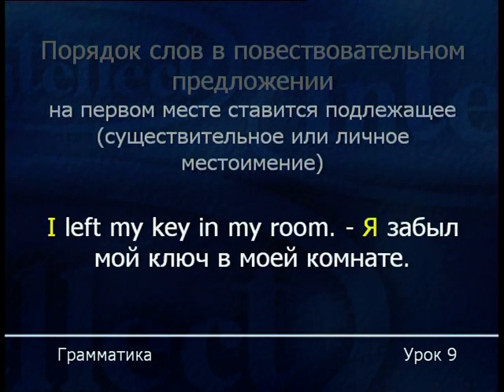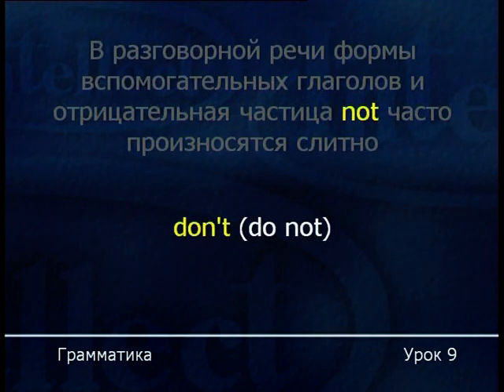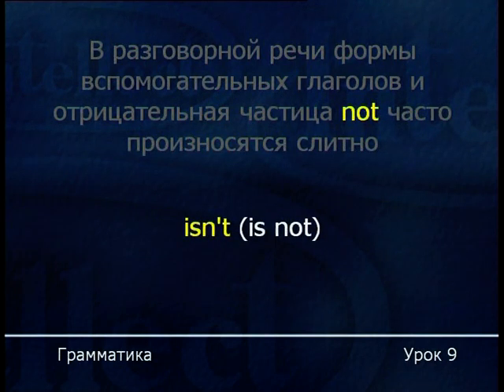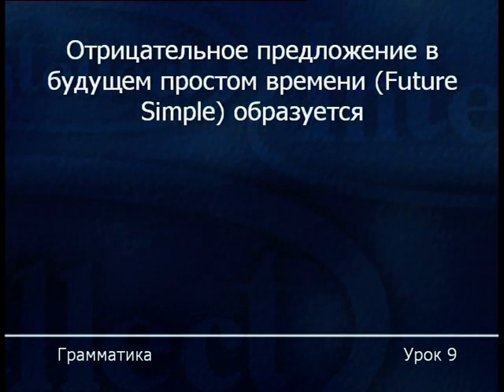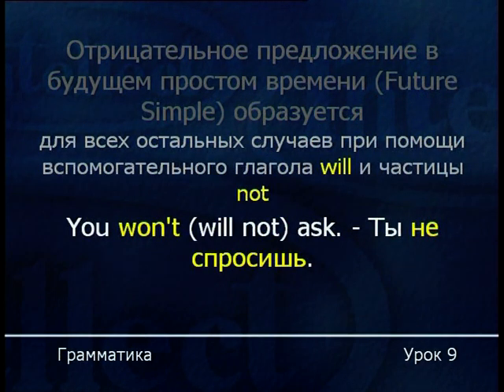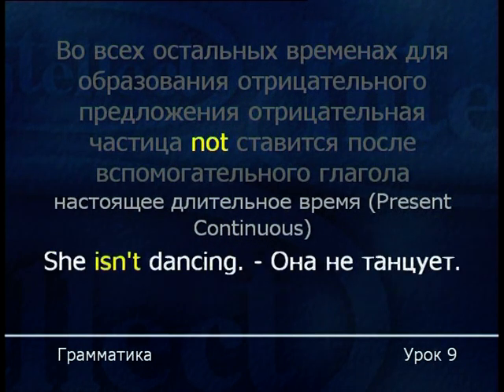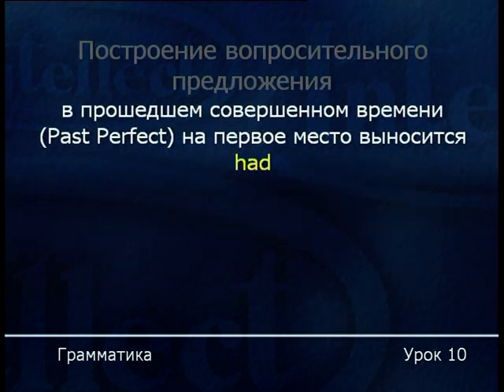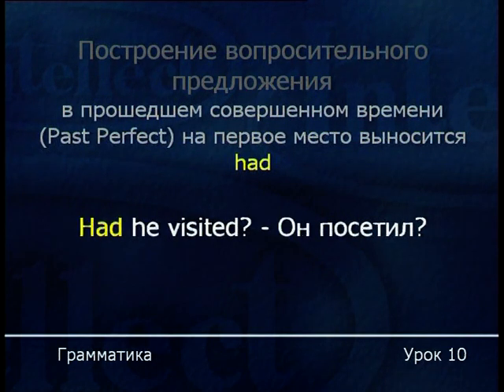Английский 25 кадр грамматика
Я еще лет 16 назад покупала эти диски для начального уровня, то есть с нуля, хотя в школе учила его немного, в других странах могу общаться вполне спасибо ему, зарубку в памяти оставил . Еще были карточки со словами с одной стороны на русском и с другой на английском, но их можно сделать самим, если первые части вам зайдут и получат комментарии , загружу и остальные